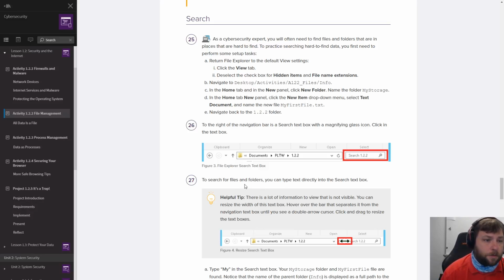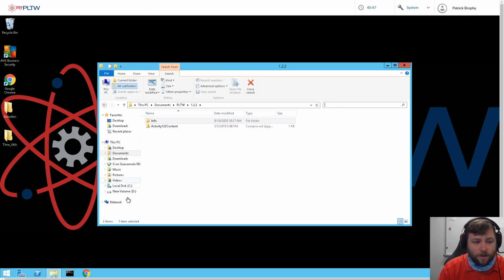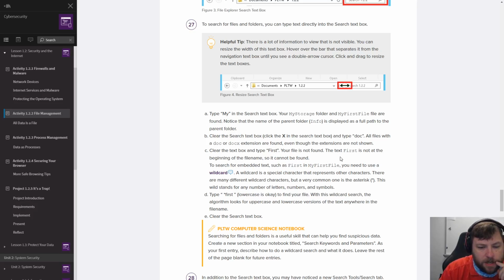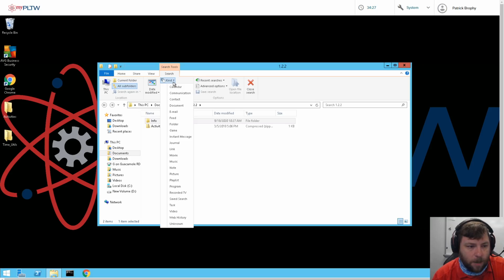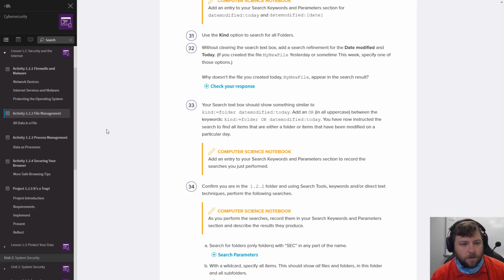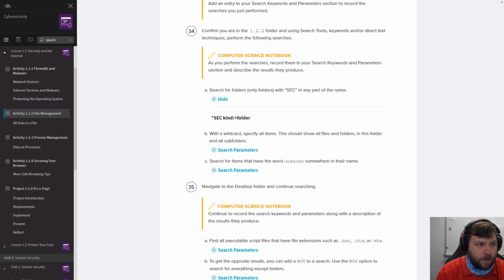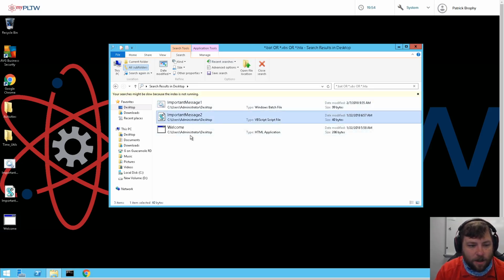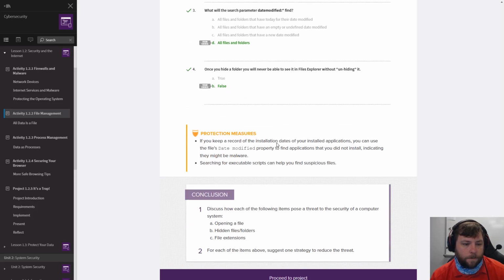Cybersecurity | 1.2.2 | Part 2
Starting at step 25.